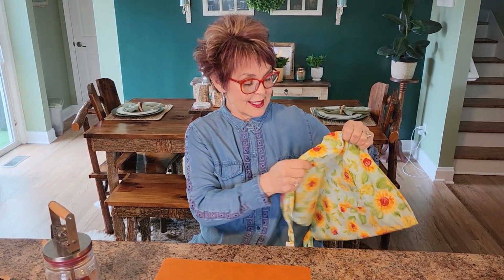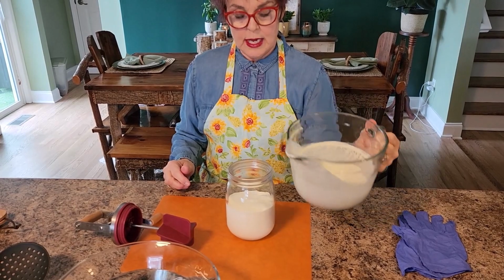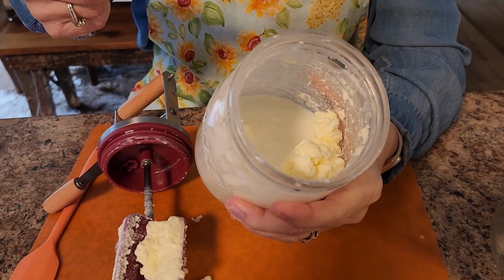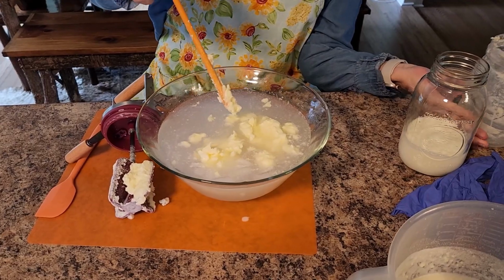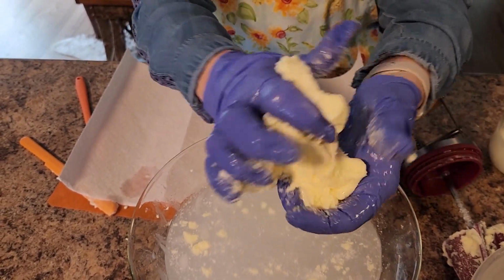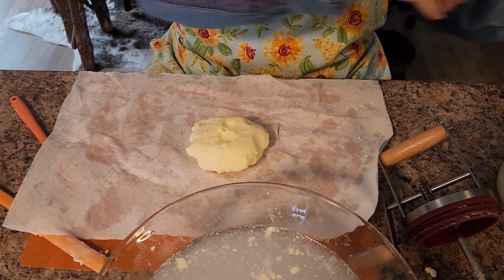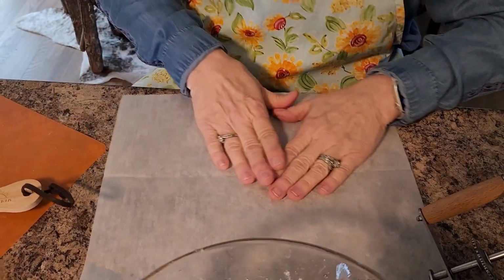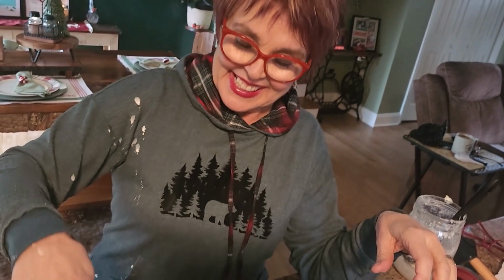Using the Kilner Butter Churner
See how to use a Kilner Butter Churner to make delicious fresh butter.